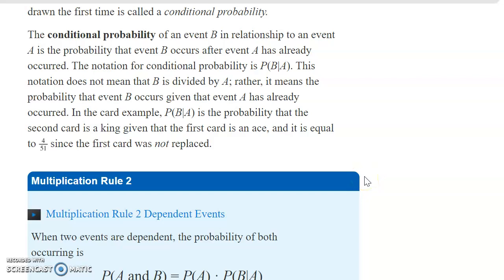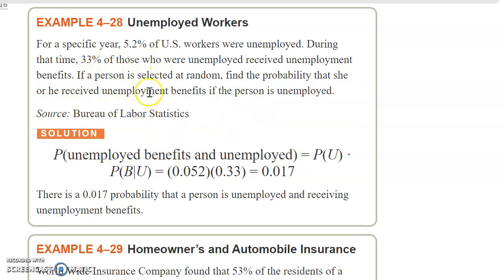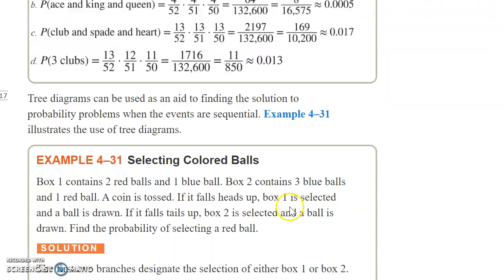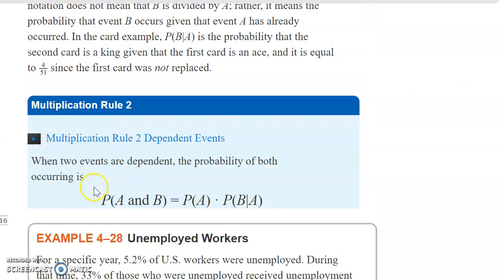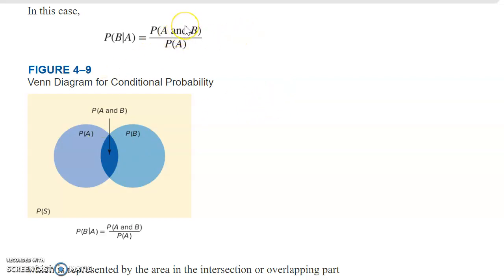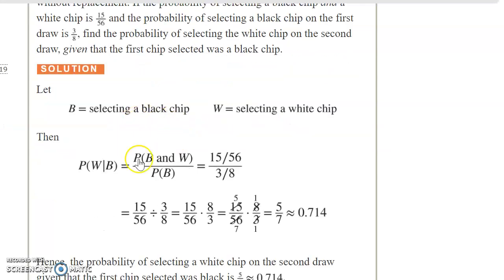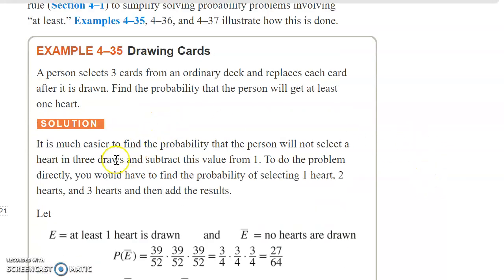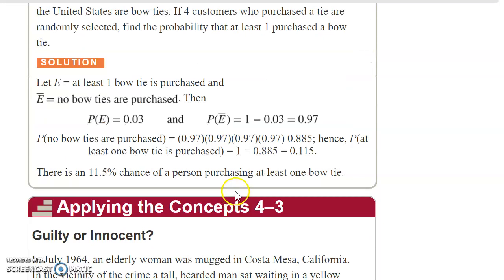Section 4 3 Recording 2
Second and final  recording for section 4-3.